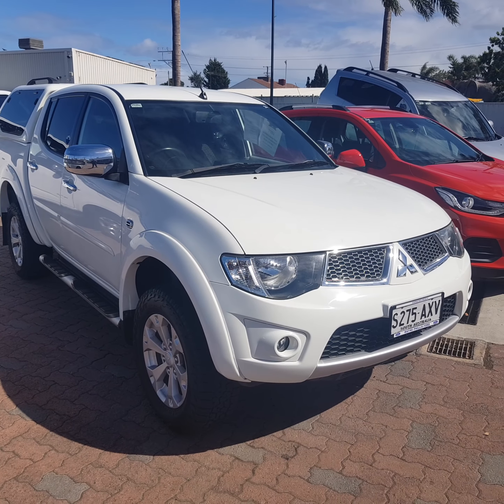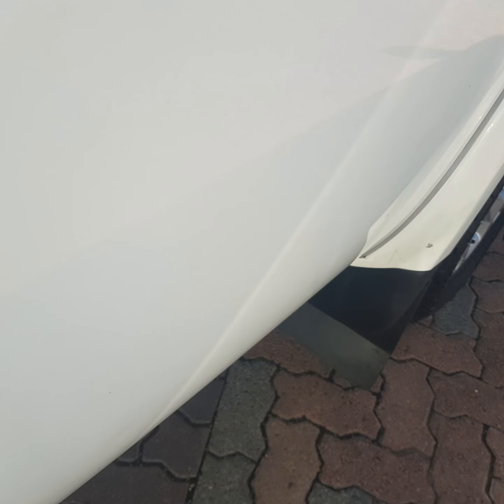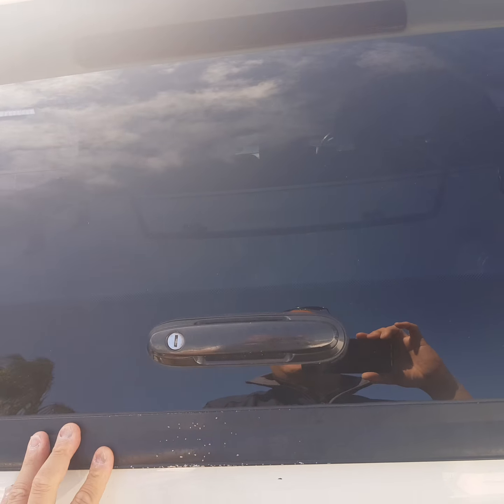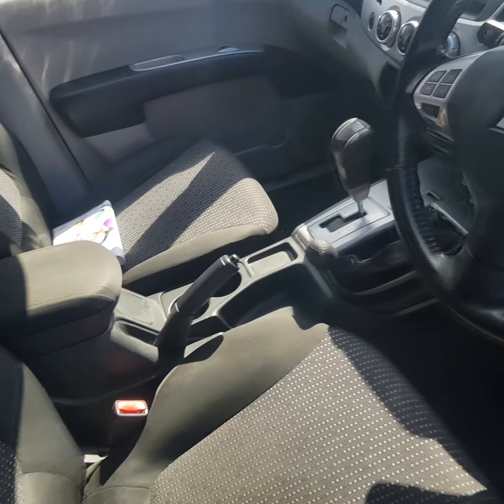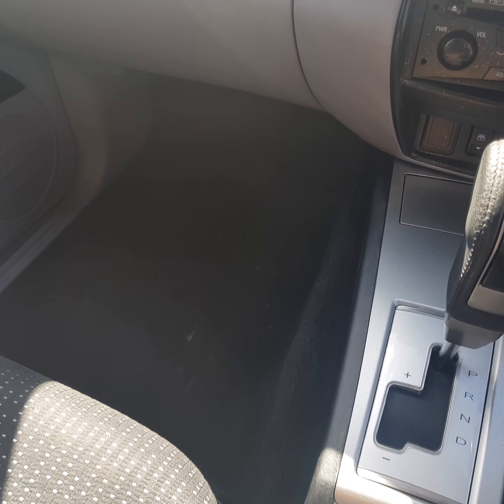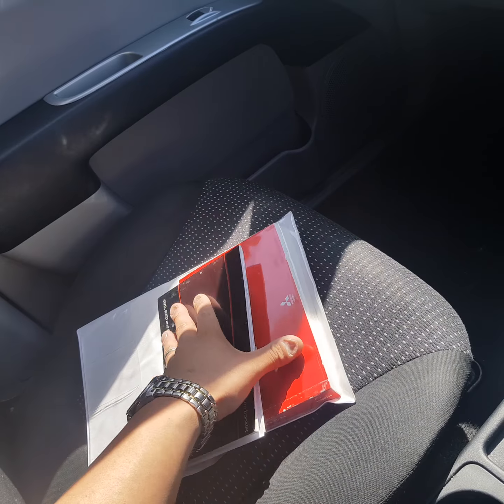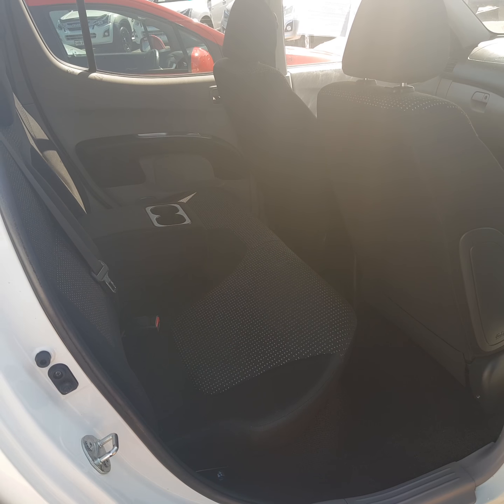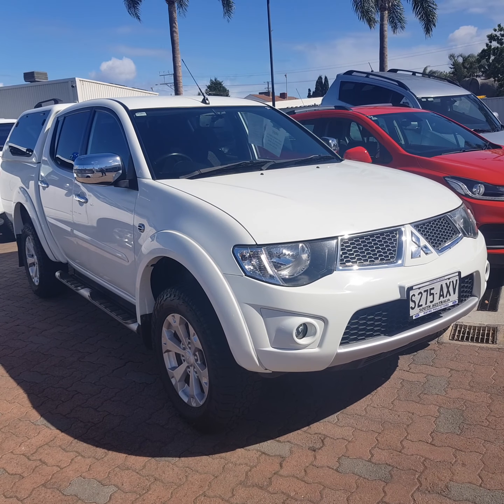Graeme Frick GLX-R Triton 2013